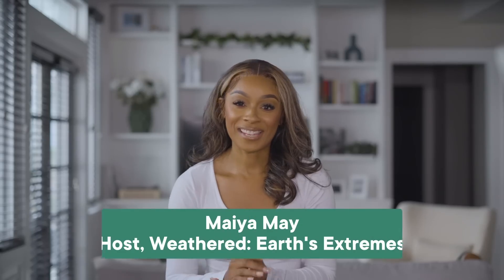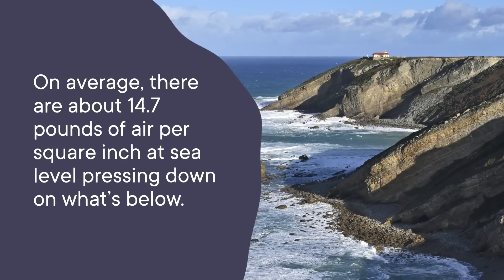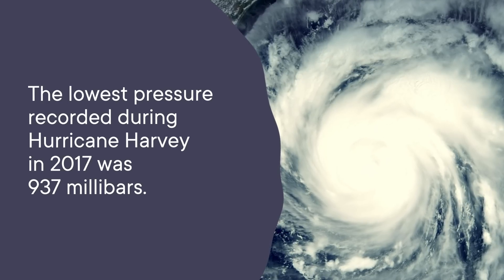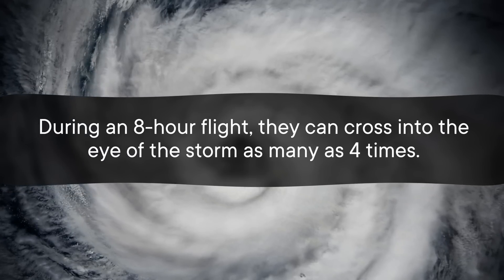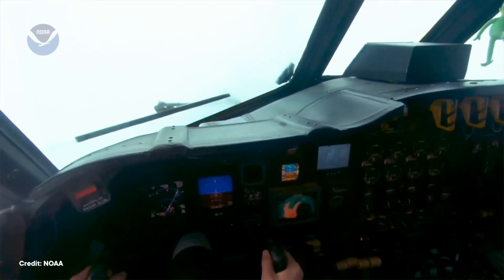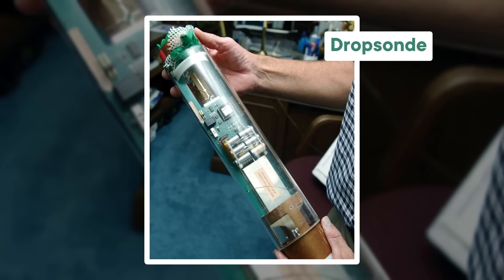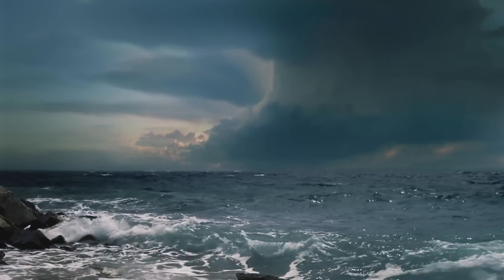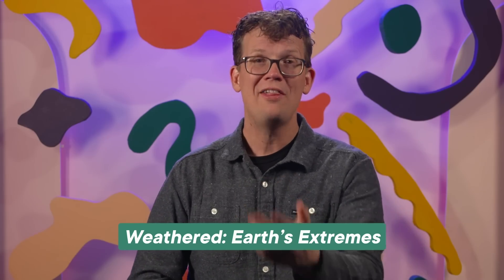The People Who Fly Into Hurricanes (on Purpose)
Check out Weathered: Earth’s Extremes, available to watch now on the PBS App and PBS.org.

Hurricanes are scary and the idea is usually to move away from them as much as possible. Then there are the intrepid scientist-pilots at NOAA who fly right into them. On purpose. And they do it to save lives.

Hosted by: Hank Green (he/him) and Maiya May